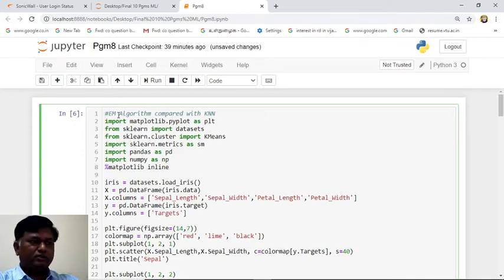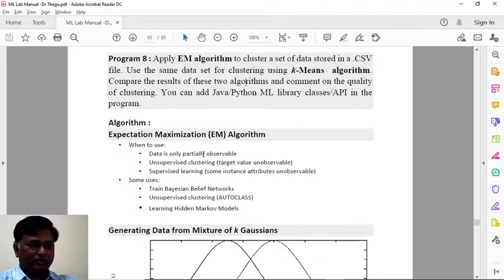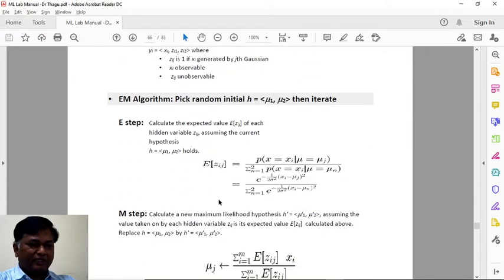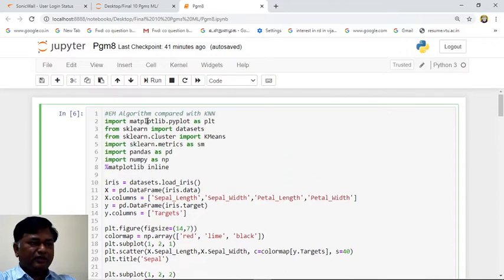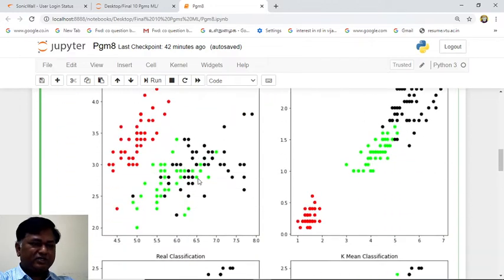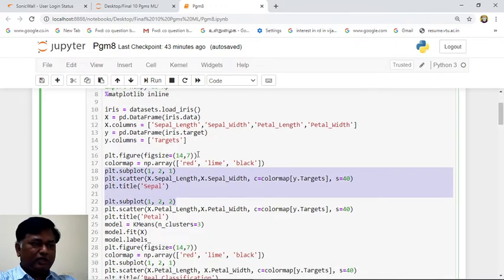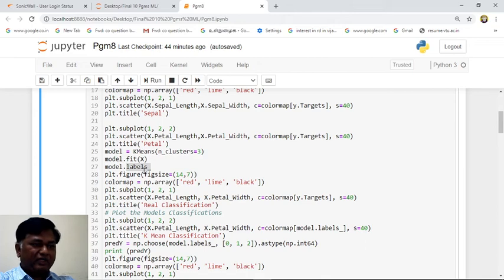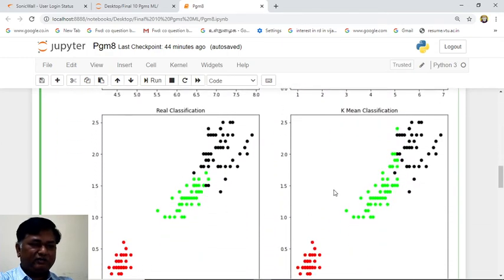VTU ML Lab 17CSL76 Ex8 EM Algorithm